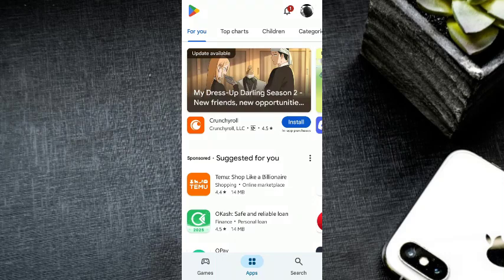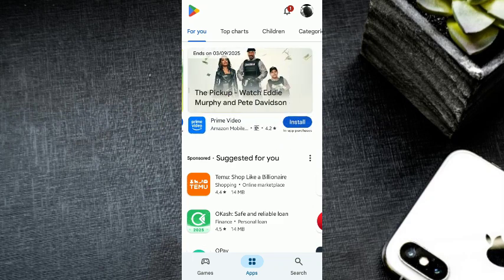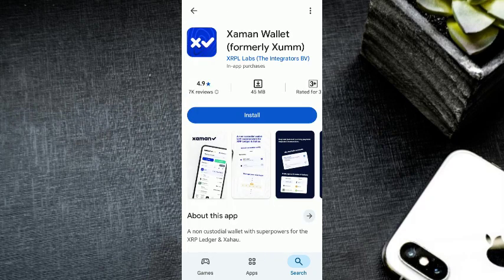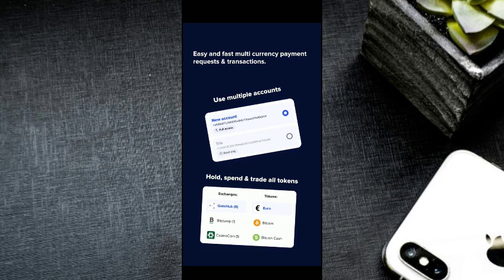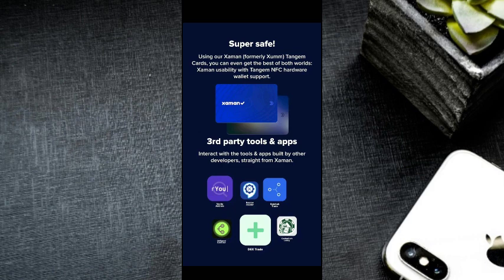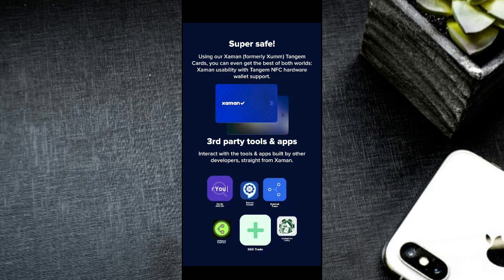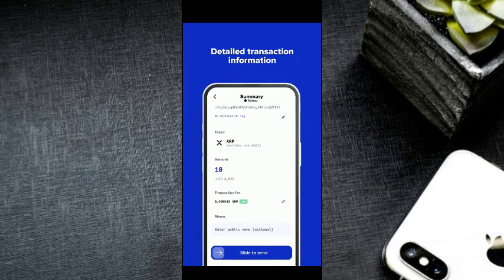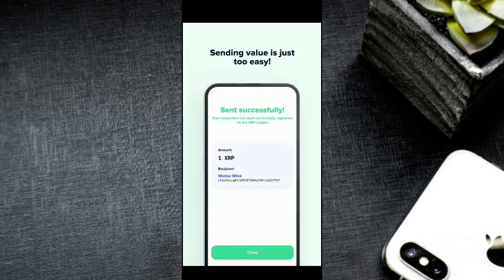HOW TO DOWNLOAD XAMAN WALLET IN 2025 (STEP-BY-STEP GUIDE)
In This Video, you will learn about how to download Xaman Wallet in 2025 with a simple step-by-step tutorial. Xaman Wallet (formerly XUMM Wallet) is one of the best wallets for storing and managing XRP and other XRPL tokens. Follow along as we show you the safe and official way to install Xaman Wallet on your mobile device, whether you're using Android or iOS. We'll also cover key features, security tips, and how to set up your wallet for seamless transactions. Don't miss this updated 2025 guide!